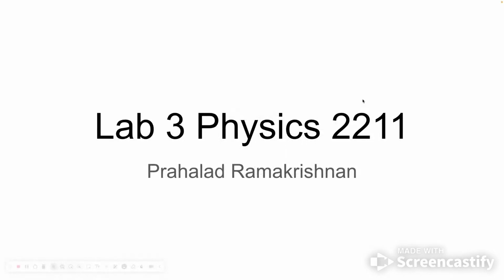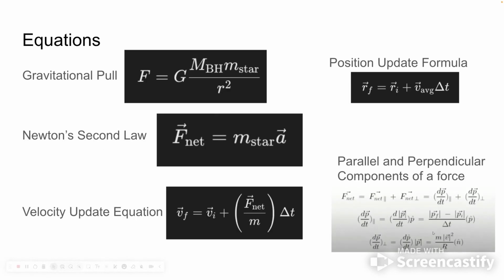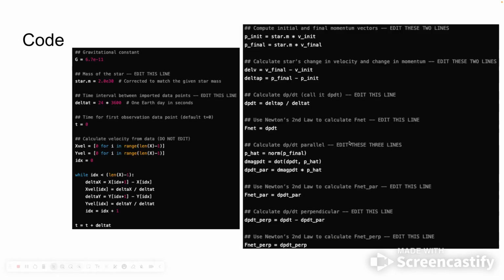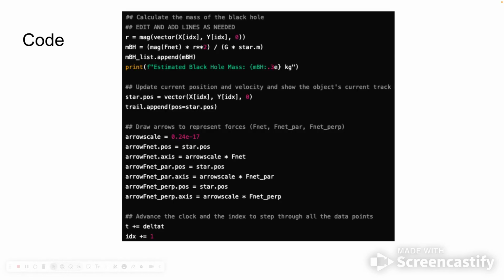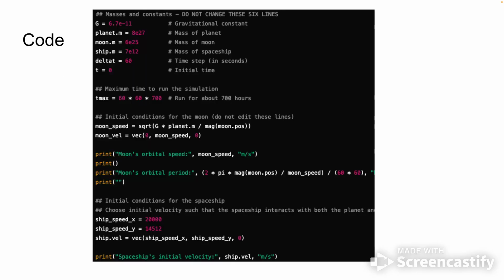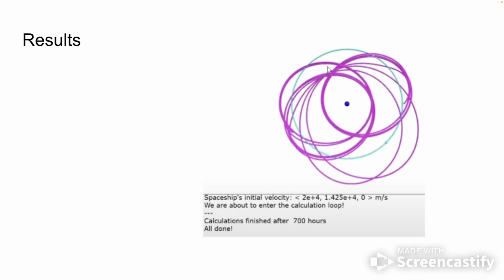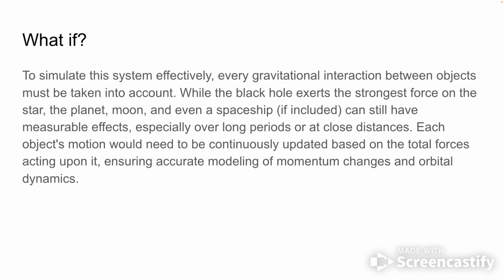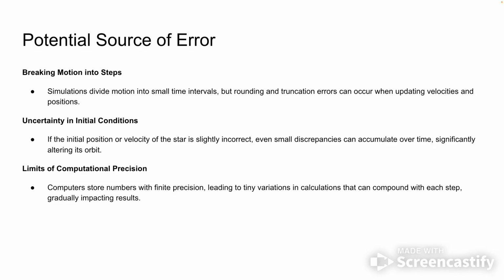Lab 3: PHYS 2211